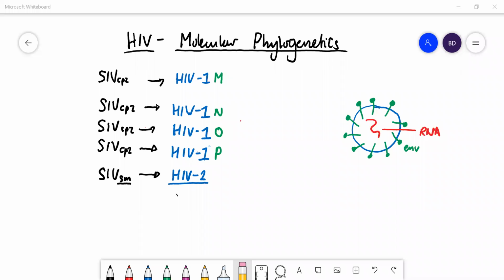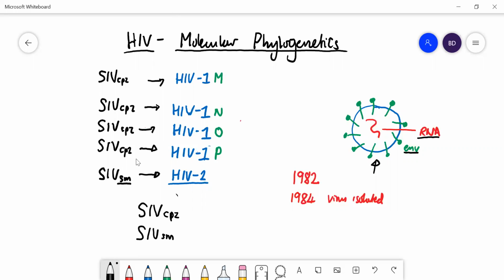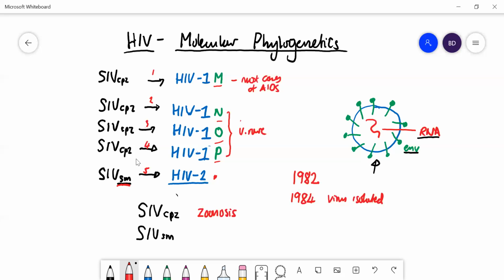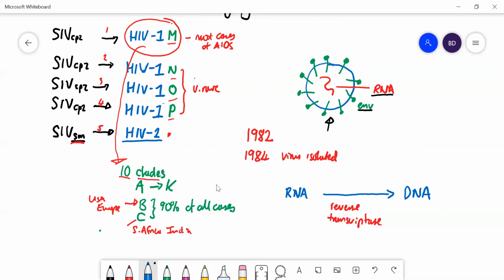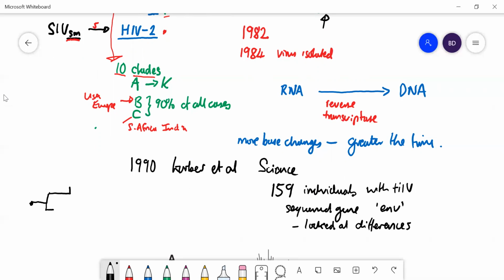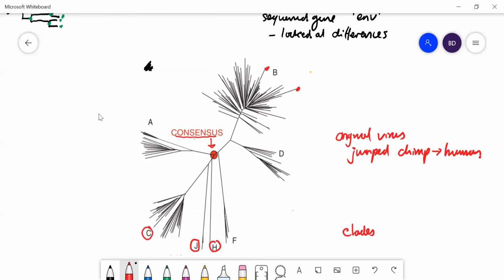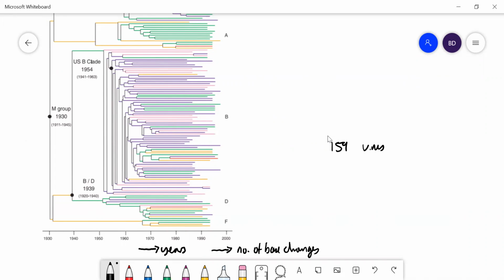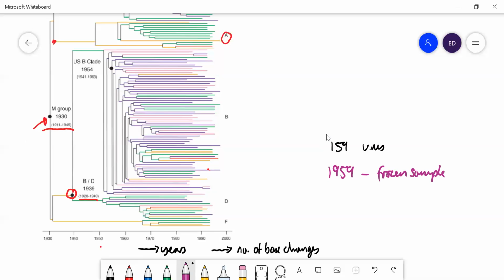4.5 HIV Origins- Molecular Phylogenetics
AQA a-level biology 4 Genetics (AS) 4.5 Species and Taxonomy
HIV arose from a virus that infected chimpanzees and mutated so as to be able to infect humans. The HIV virus is constantly mutating. The phylogenetic connections between viruses taken from different patients can be used to estimate what year of the species-jumping event.